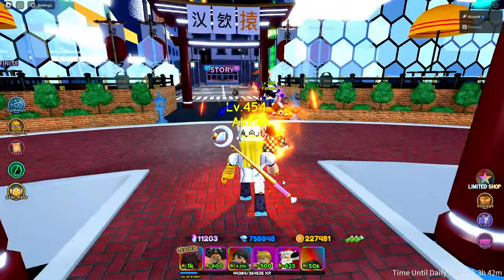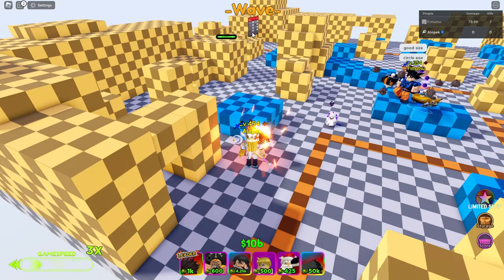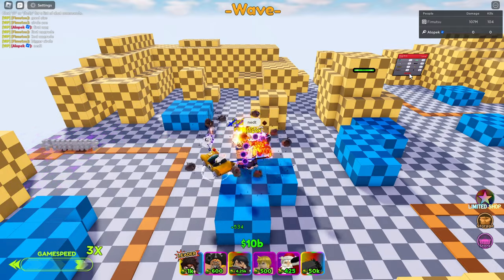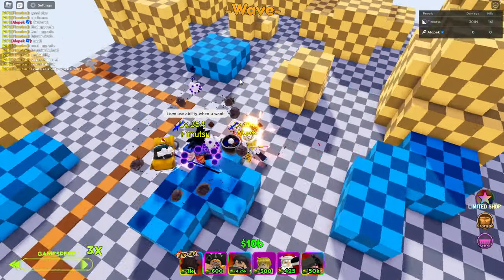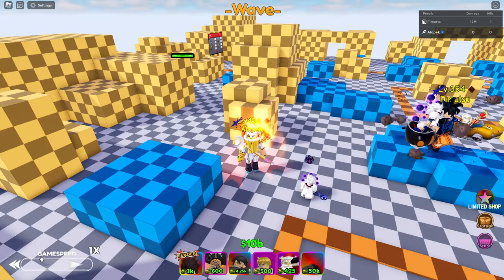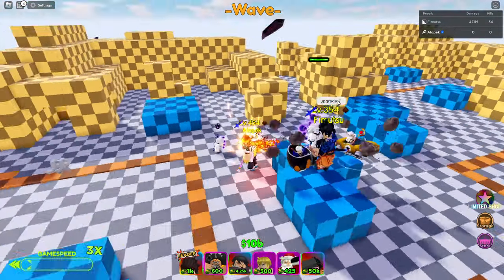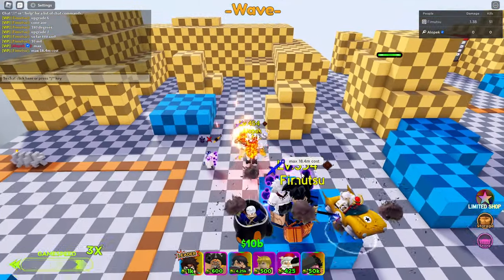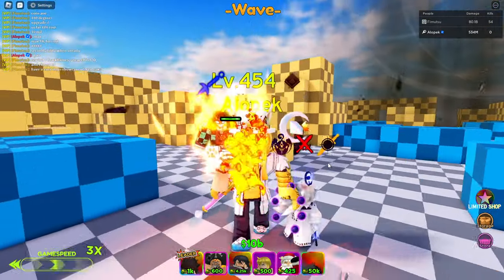Madara 7 Star is the NEW BEST UNIT with SO MUCH ABILITIES & DMG! | ASTD Showcase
This man is BUSTED OP!